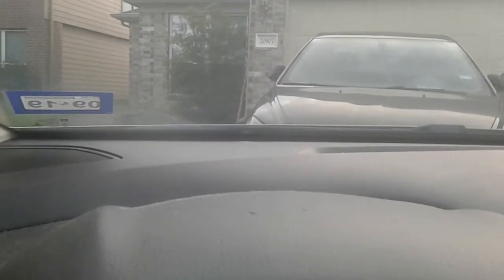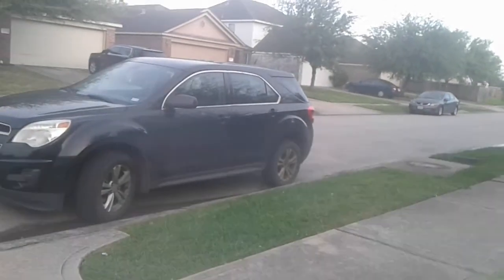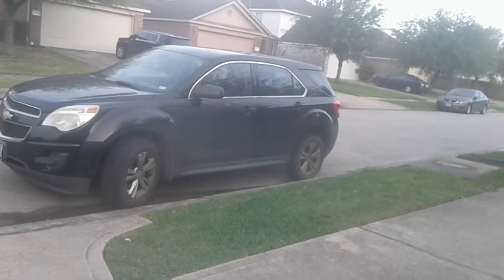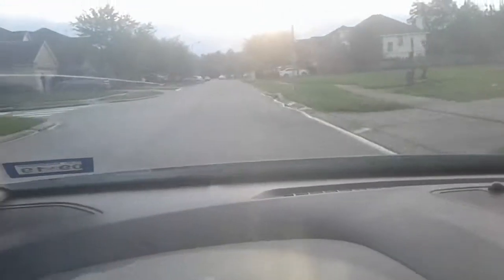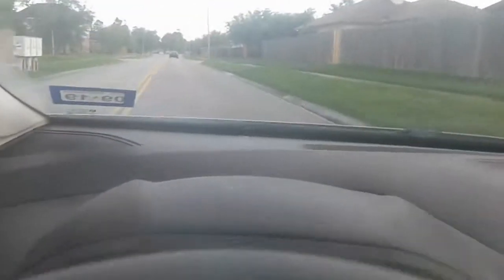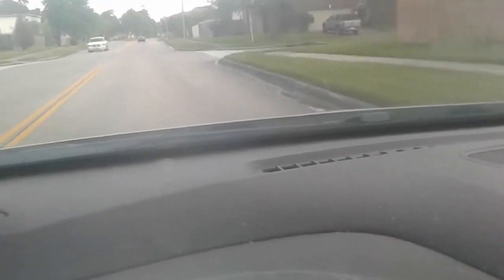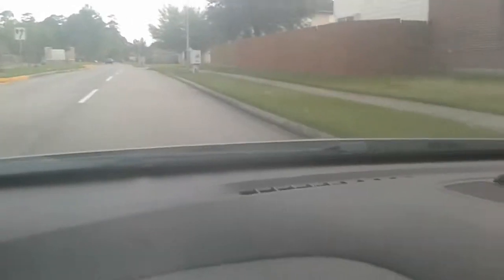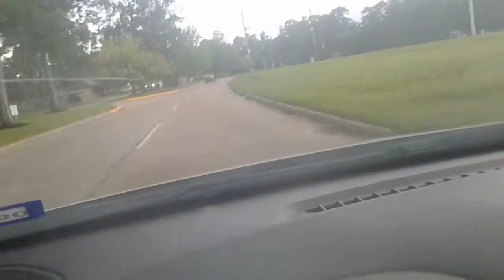My equinox is dead.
My Chevy Equinox once again is dead, engine #2 gave out on me even after babying it and keeping the maintenance up.